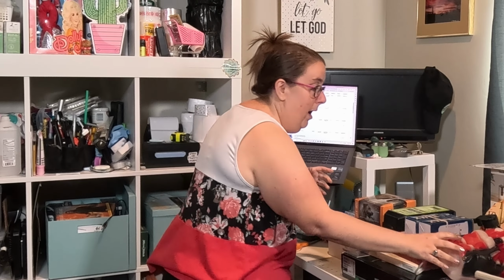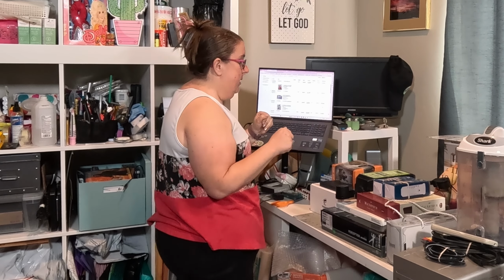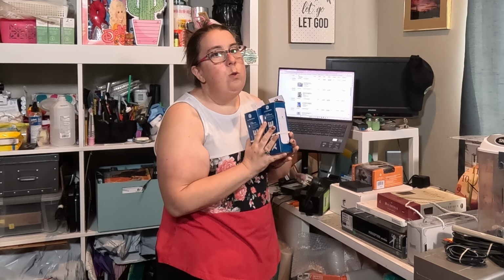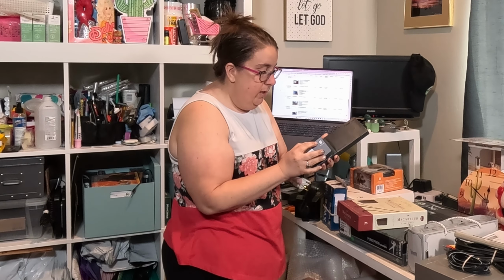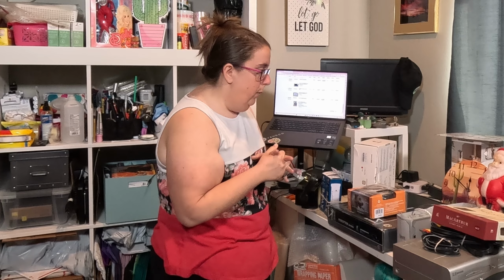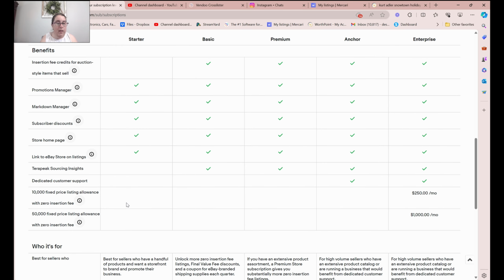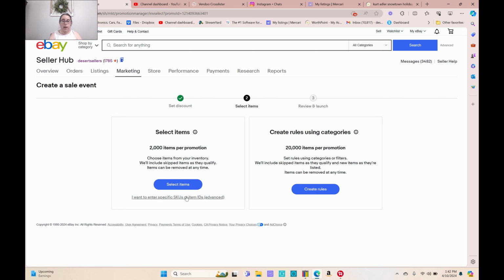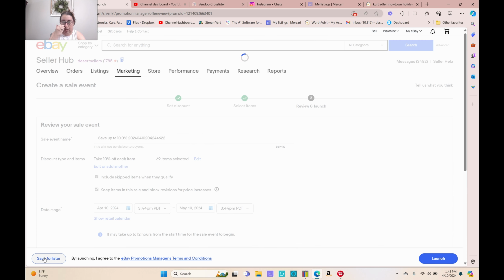How I Gave Life Support To My Dying eBay Business! The Power of Markdown Sales!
Sometimes life gets in the way of our business. Here is how I was able to give full life support to my business and bring it back to life!! Resulting in one of the busiest weeks ever! Enjoy!

Example of how I do my markdowns:
1st Time - More Conservative Mark Down Sales
31-60 Days Less Than $199.99 = 15%
                     Greater Than $200 = 10%
61-100 Days Less Than $199.99 = 20%
                       Greater Than $200 = 15%
181 + Days Less Than $199.99 = 30%
                     Greater Than $200 = 20%

2024 Updated Aggressive Mark Down Sales
31-60 Days Less Than $199.99 = 15%
61-100 Days Less Than $199.99 = 25%
101-180 Days Less Than $199.99 = 30%
                          Greater Than $200 = 25%
181+ Days       Less Than $199.99 = 35%